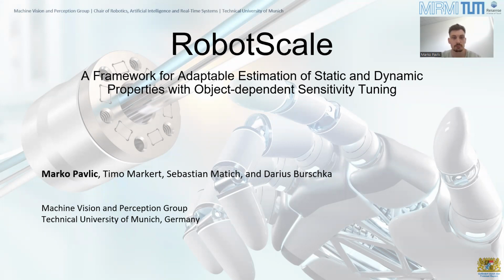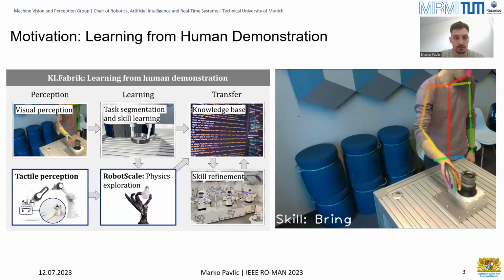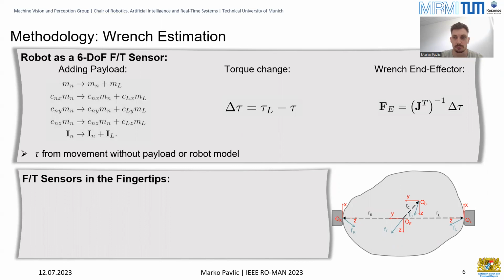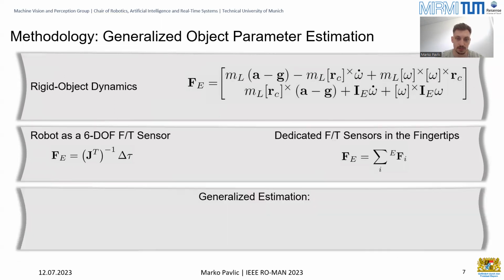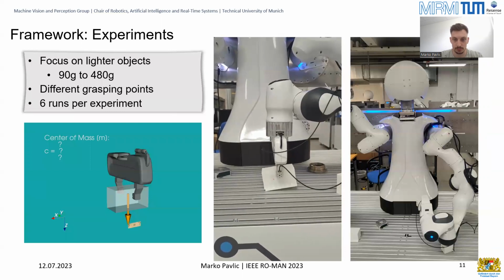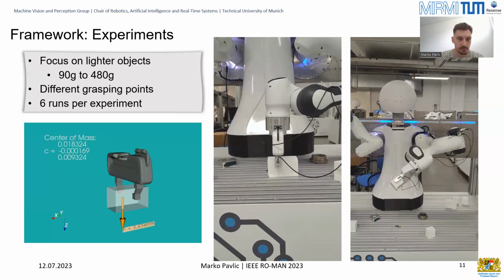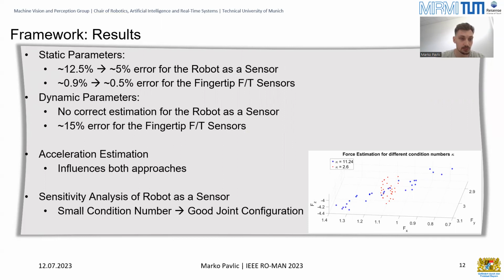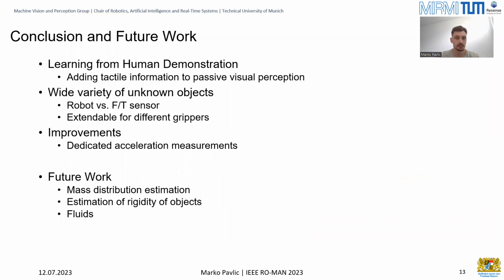RobotScale: Estimation of Physical Object Parameters with Sensitivity Analysis using Torque Info